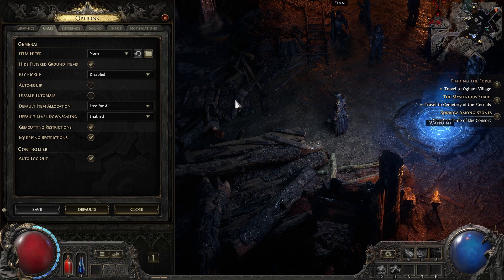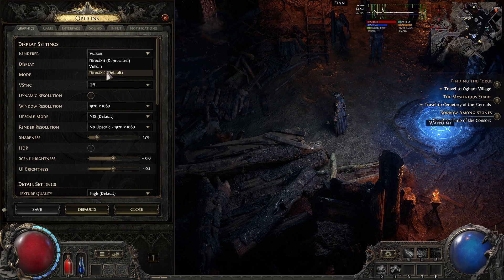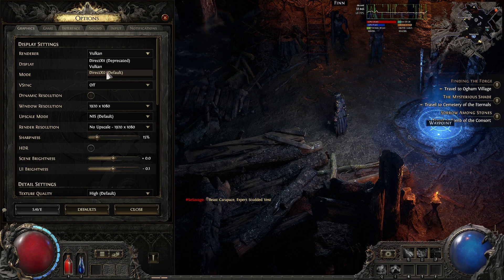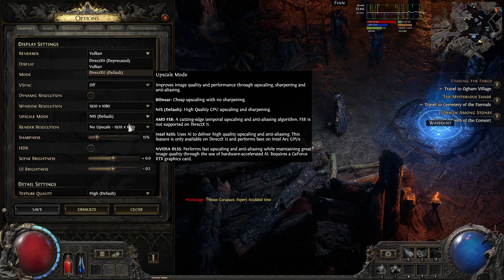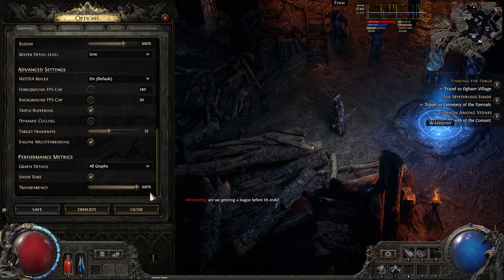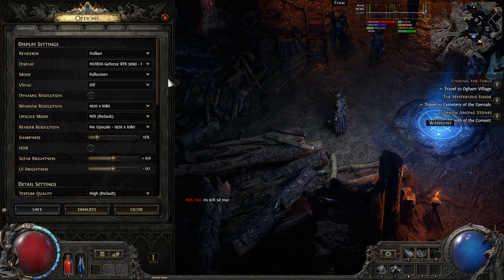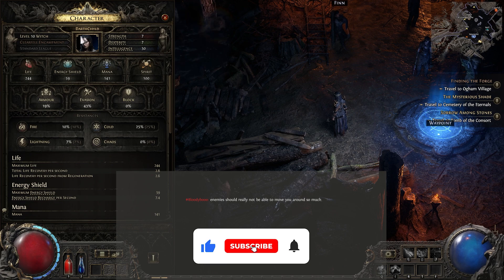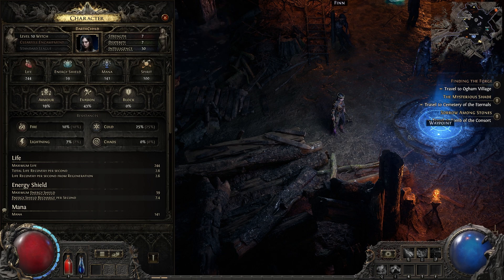[EARLY ACCESS] How To Stop Your Game From Crashing Your PC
Correction guys! I'm A LOT HIGHER NOW THAN LVL 10 :) I'm sorry I'm just now posting this video. I wanted to send it out the moment I recorded it last night, but my photoshop isn't working so I can't make thumbnails.

Anyhoo! HOPEFULLY THIS HELPS FIX YOUR ISSUE. I'VE BEEN streaming PoE2 perfectly fine since I made this change and the game is a lot more enjoyable!

I'm thinking about buying a higher tier for PoE2 which will give me codes to giveaway, but I'm unsure how to do it yet.